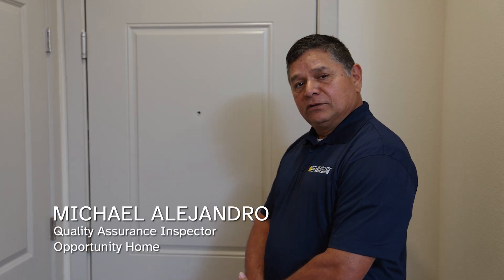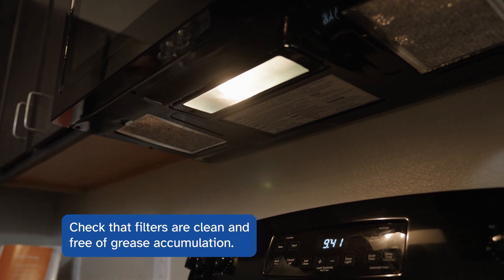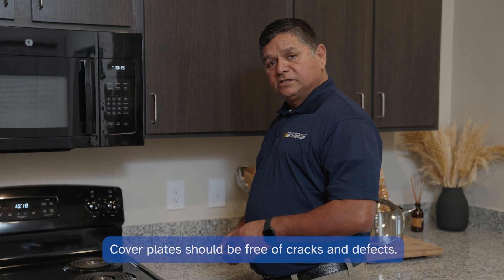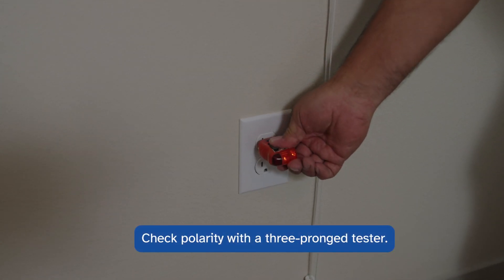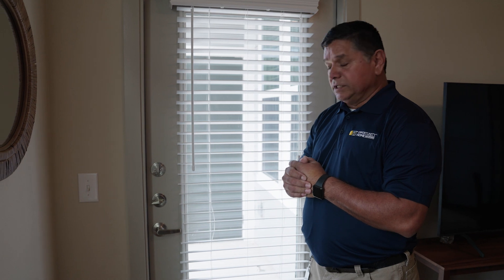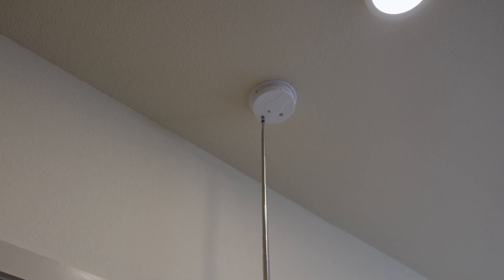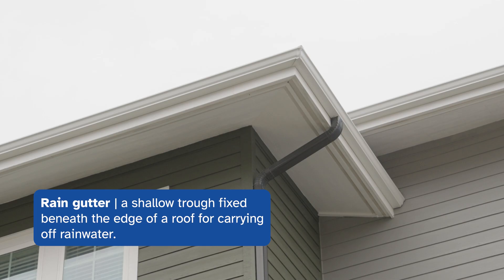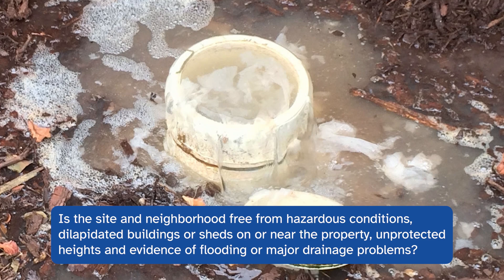Passing a Section 8 Inspection